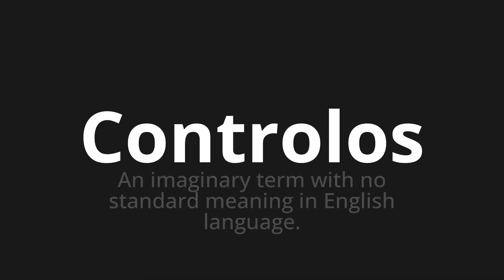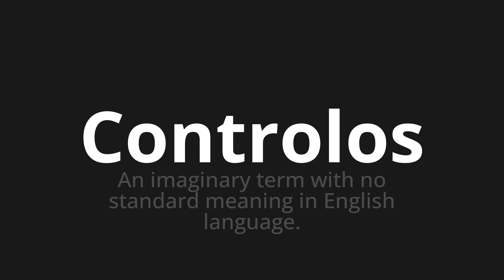How to pronounce Controlos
Master the Pronunciation of 'Controlos WHICH MEANS CONTROLS' - which means : An imaginary tem with at Standard Meaning in English Language. 📝 with @PortuguesePronunciation 🎓🗣️ - [Your Guide to Portuguese]

Learn to pronounce 'Controlos' perfectly in Portuguese with our easy and engaging tutorial by @PortuguesePronunciation! 📖📽️ In this comprehensive video, we provide you with native speaker examples 🗣️👂 and phonetic breakdowns 🎵 to ensure you get the pronunciation just right.

How to say Control in Portuguese